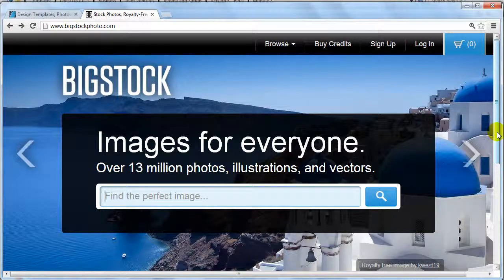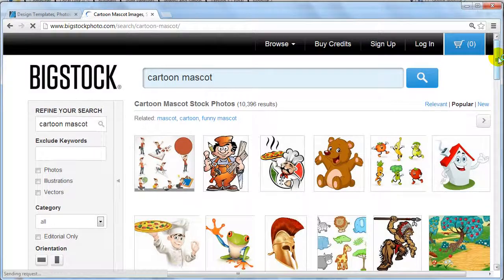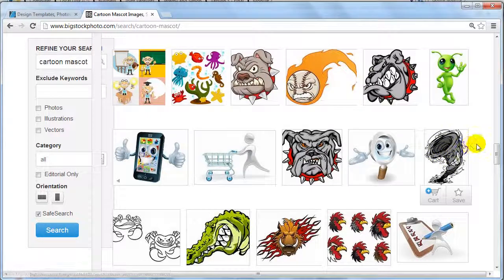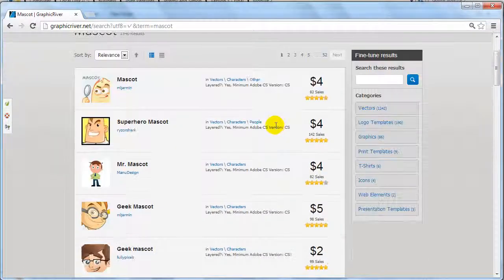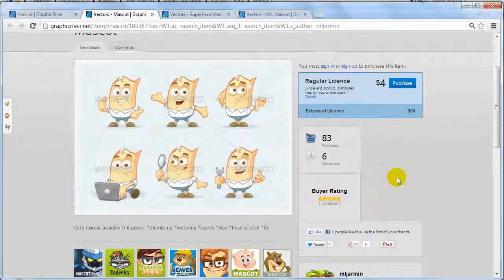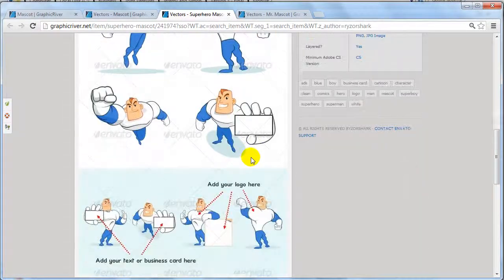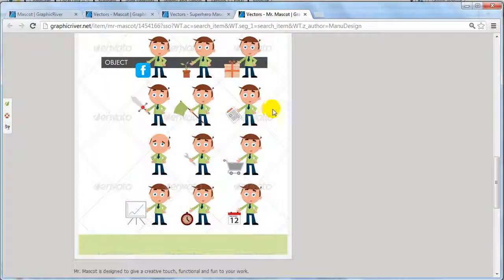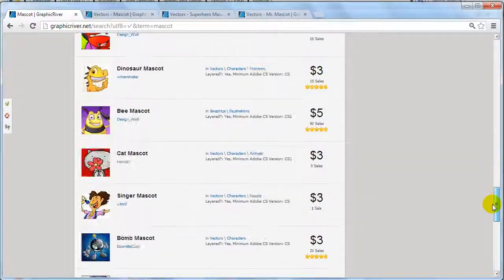08 Using Mascots to Brand Your Company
-- Obviously your logo can be the main representation of your business. But, if you want to add some more power, use mascots to teach your videos, introduce your product lines and so forth. That can actually be very helpful to your branding.